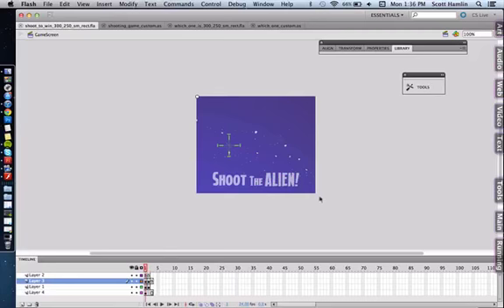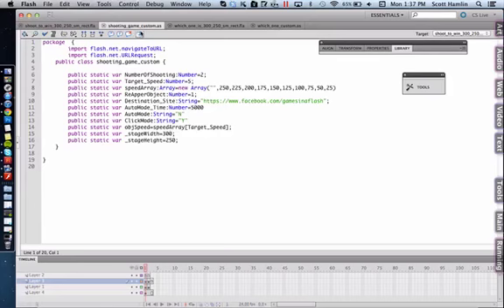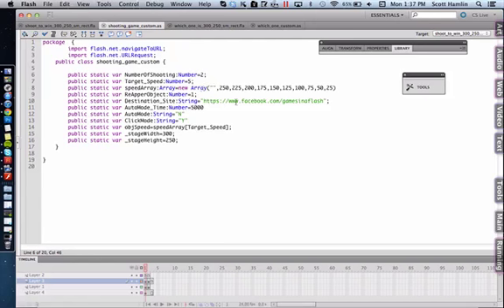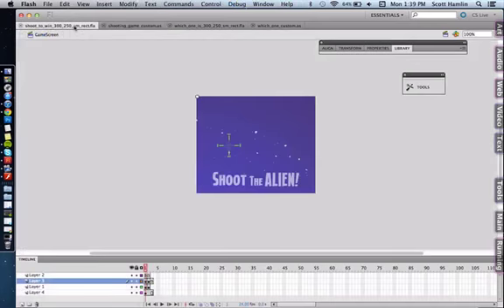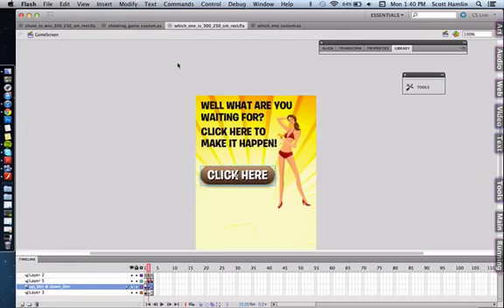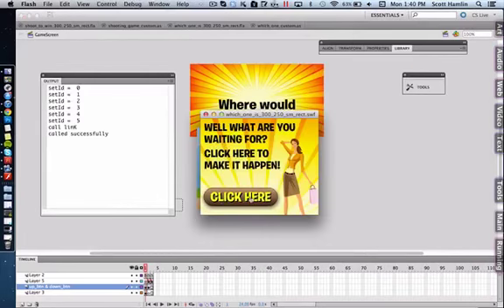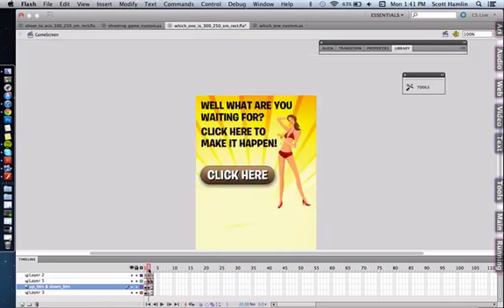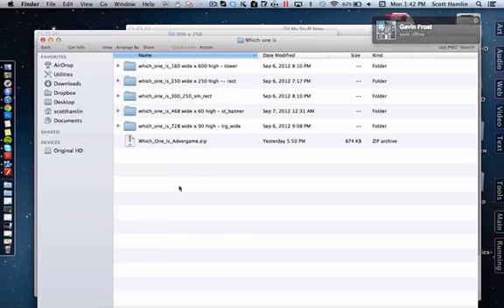Games in a Flash -- Shoot To Win Advergame